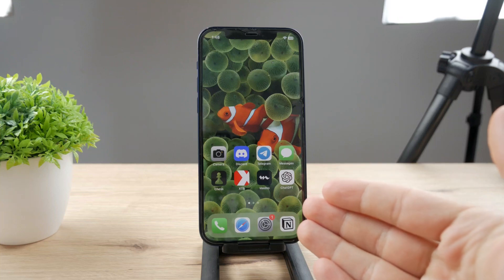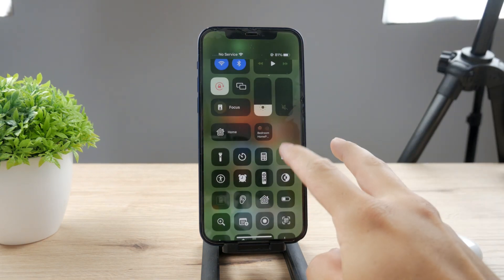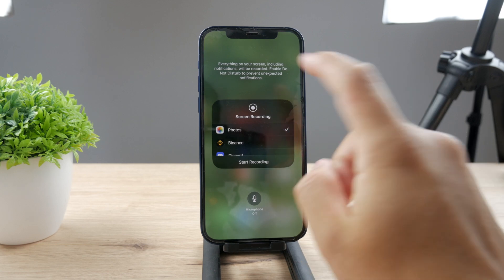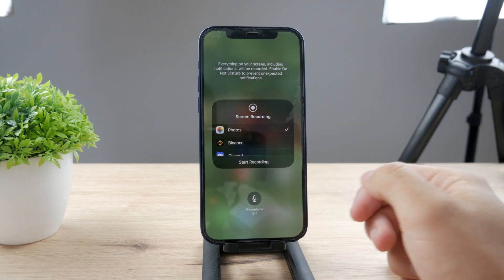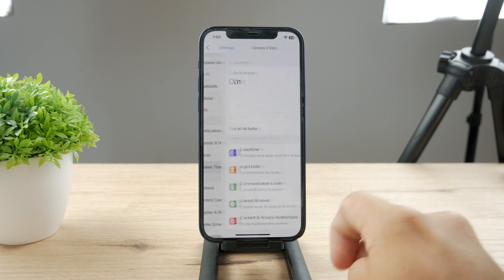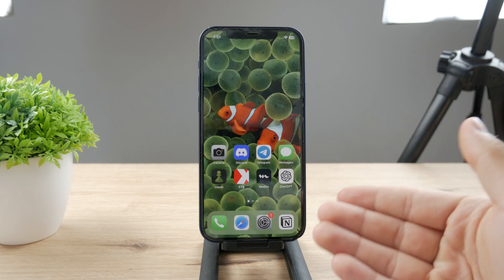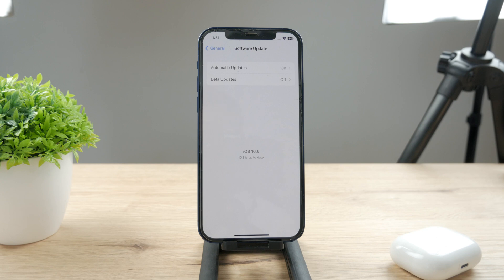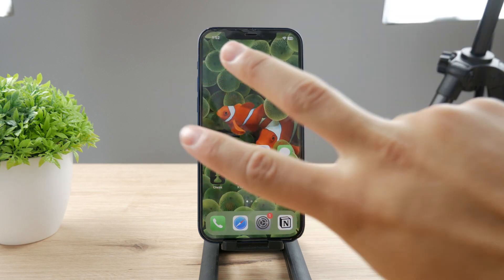How to Fix Screen Recording Not Working on iPhone 2023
Experiencing issues with your iPhone's screen recording feature? This comprehensive tutorial will walk you through troubleshooting steps to get your screen recording back in action. Learn how to resolve common problems and capture your device's screen with ease in no time.

Timestamps:
0:00 Fix Screen Recording Not Working on iPhone
0:19 Support
0:40 Toggle
0:58 To Photos
1:33 Education Platform
1:49 Microphone
2:01 Restrictions
2:45 Restart / Reset
3:06 Update
3:35 Conclusion